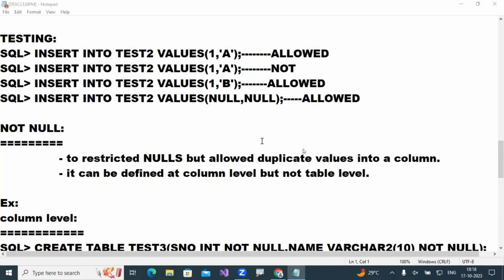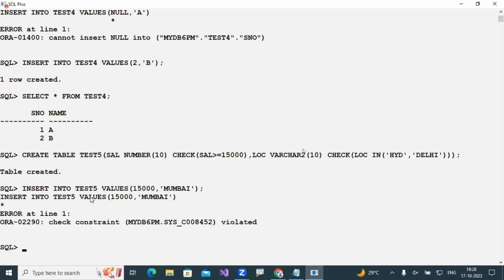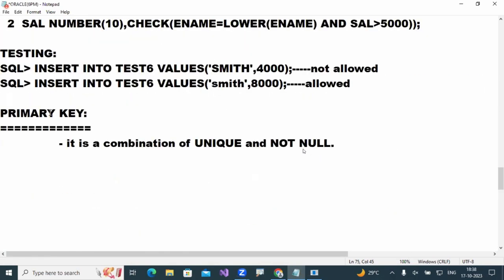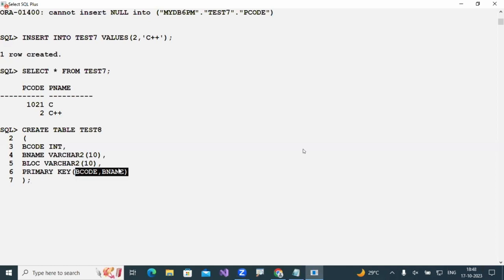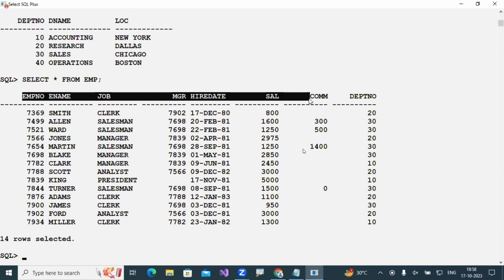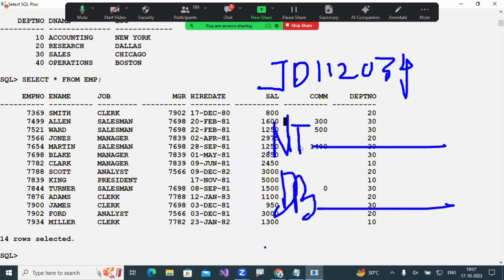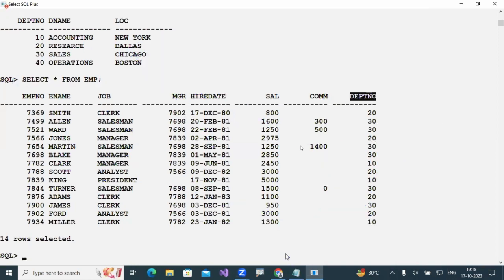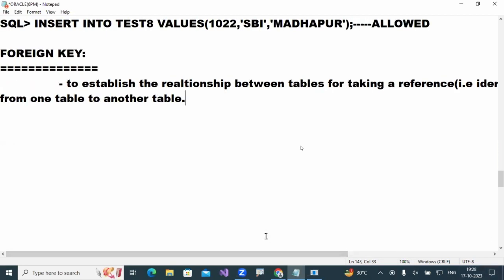Learn Oracle Database (SQL& PLSQL)-33